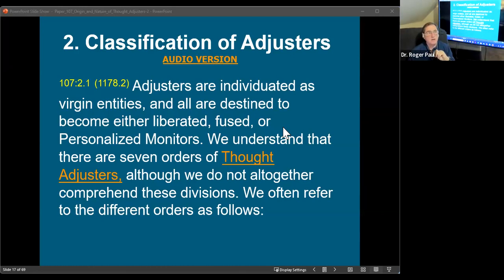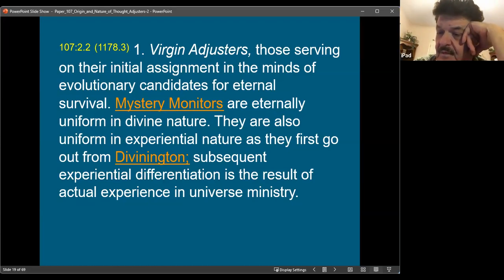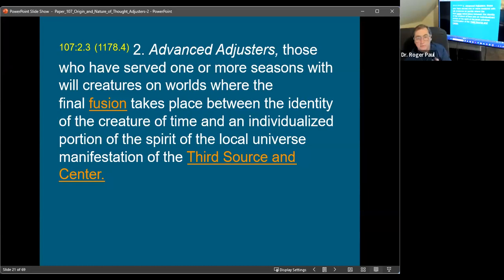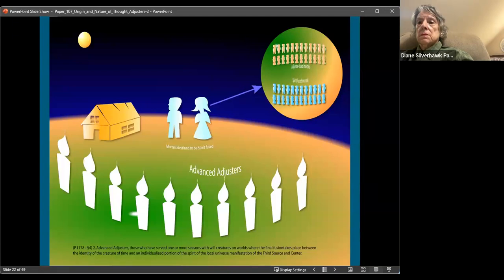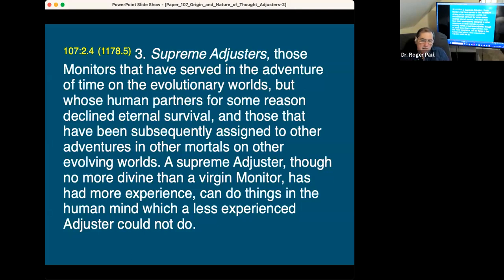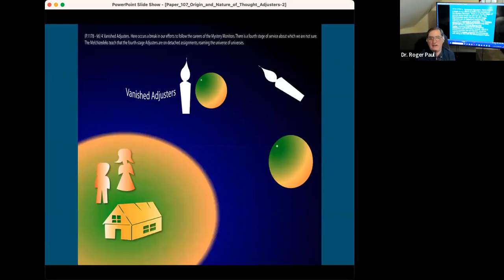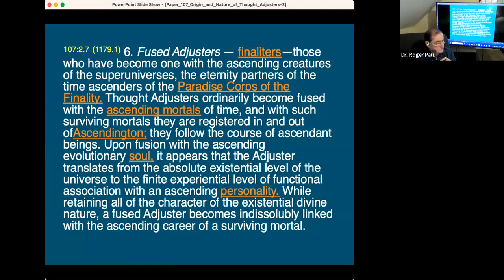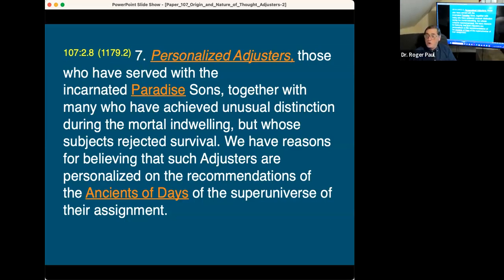The Urantia Book, Paper 107, Part 2, 8-17-2023.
The Urantia Book, Paper 107, Part 2, Meeting 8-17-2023.